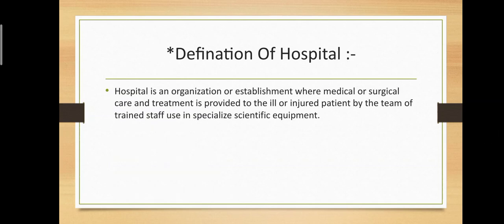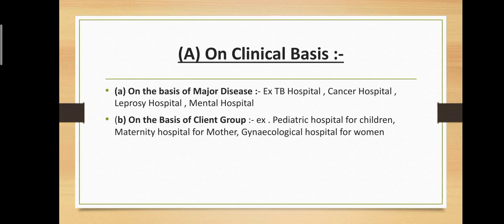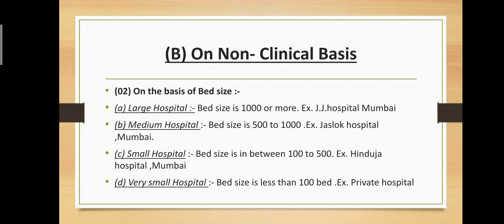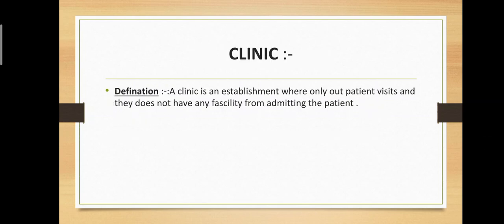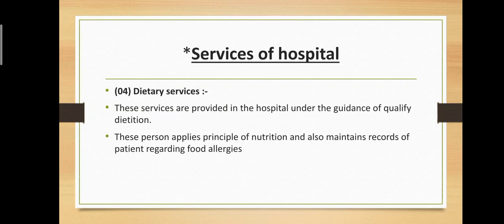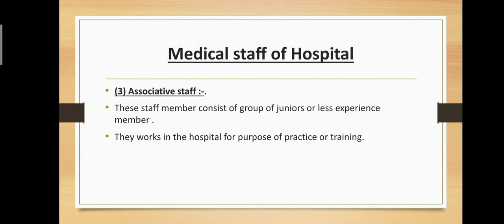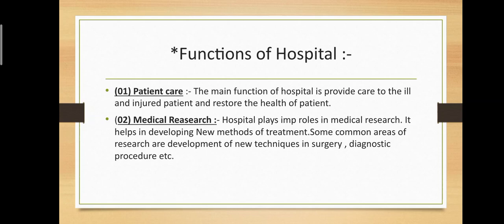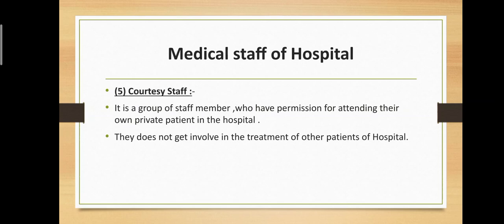HOSPITAL | HOSPITAL & CLINICAL PHARMACY | D PHARMACY | DETAIL NOTES | REUPLOAD